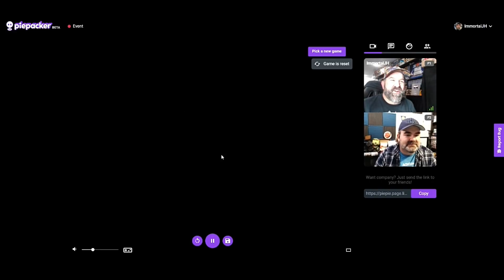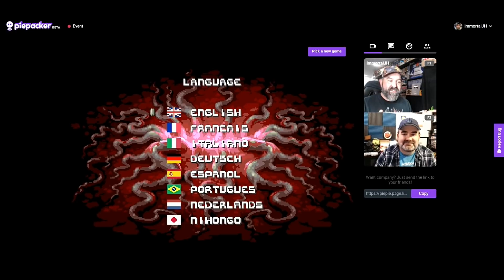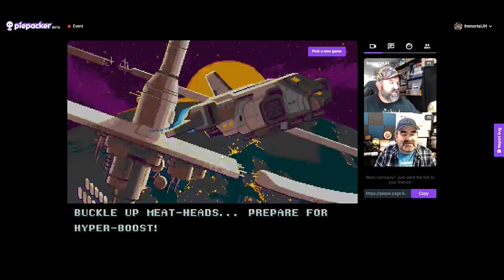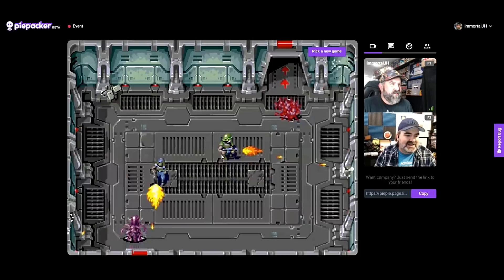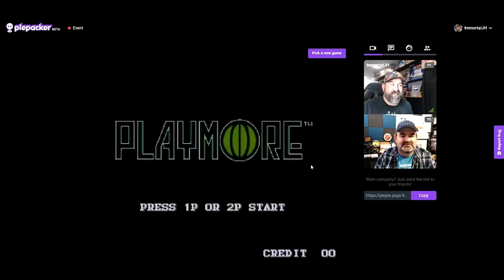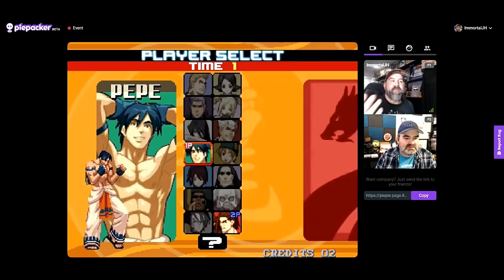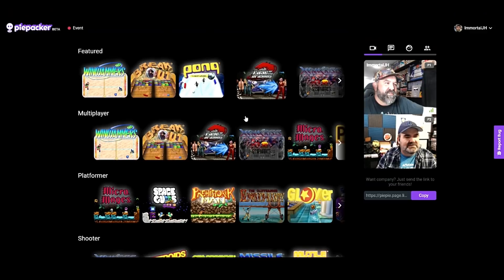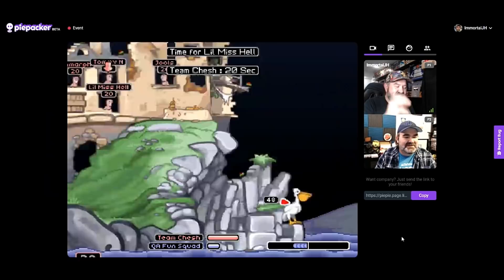Play Classic Video Games for Free with Piepacker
Piepacker is the new free social gaming platform for retro lovers to play online multiplayer retro games through your search engine with video chat.  It features over 100+ classic games of PS1, N64, Nes, Snes, and Genesis.  Also Bring your own legal copies of games to play with others!

Redeem Code:  HANCOCK

A FEW PLAYLISTS TO BINGE WATCH:
Bad Video Games:

Explaining Piepacker 00:00
Evercade 2:10
Rage of the Dragons 3:50
Worms World Party 6:30
Micro Mages 7:08